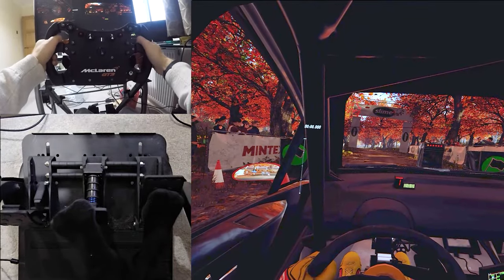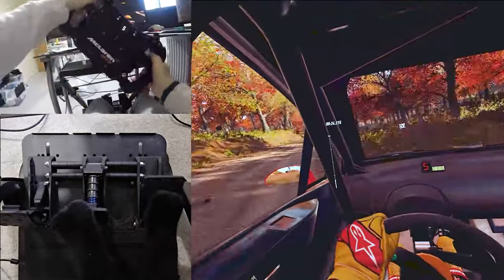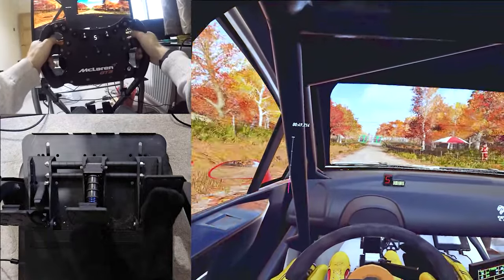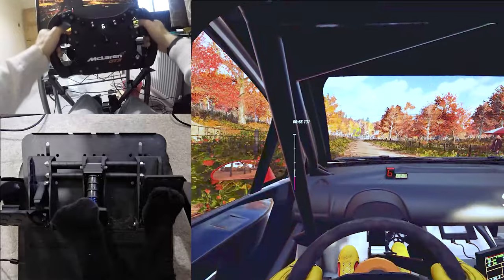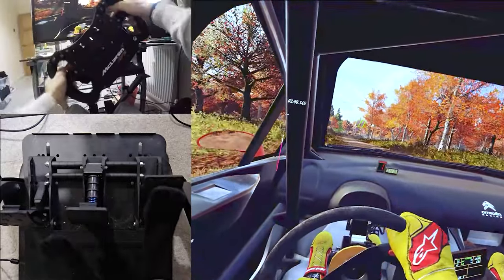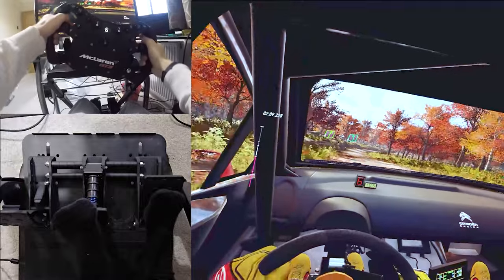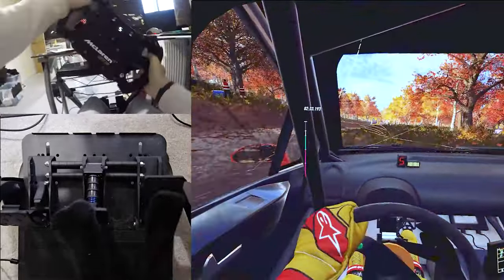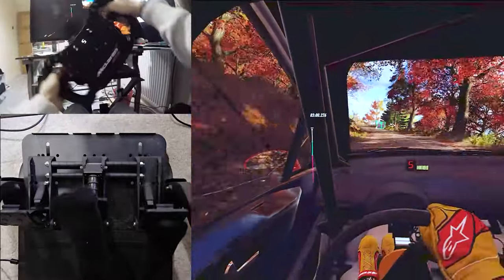Intense Drivers Eye Onboard Rally Stage | Dirt Rally 2 POV Onboard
Ride Onboard for an intense drivers eye pov of manhandling a rally car around a short sprint stage. Wheel and Pedal cams included.